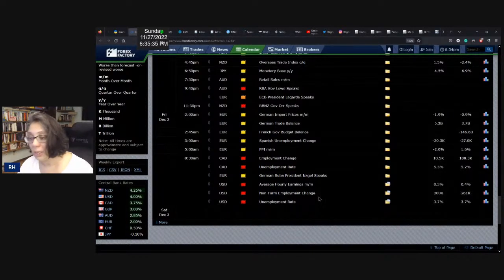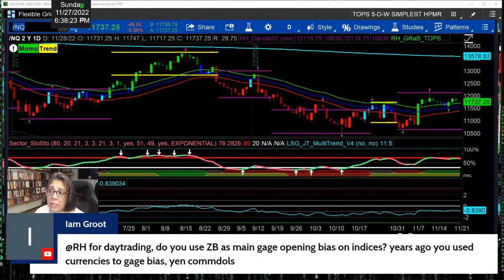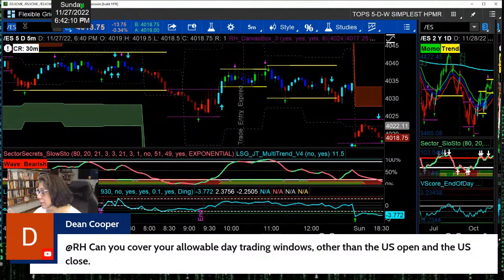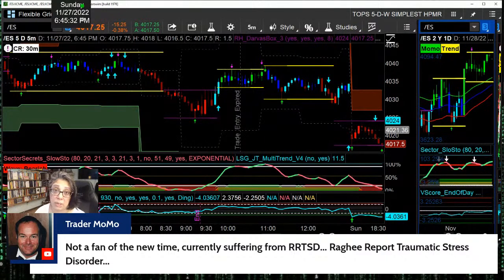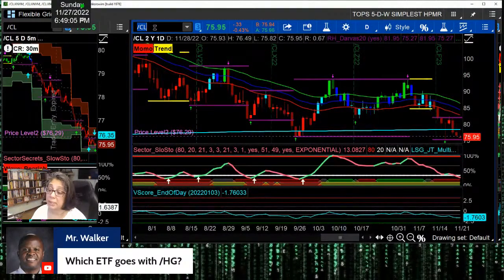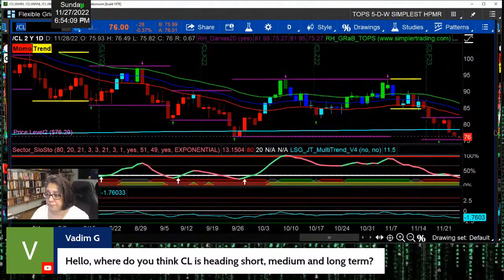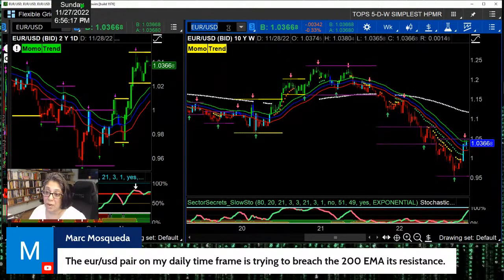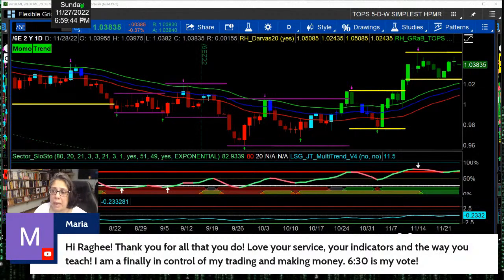Raghee Report LIVE for Sunday, November 27, 2022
Want to learn more about weekly routines?

Creating a trading plan?

Or just have a question?

Join Raghee Horner each Sunday from 6:30-7:00 PM ET and get ready for the trading week.